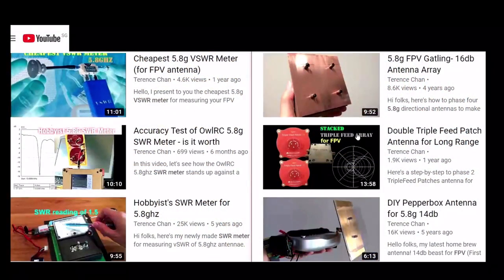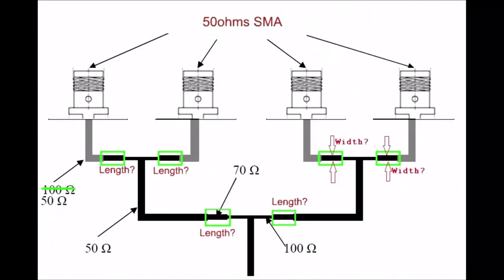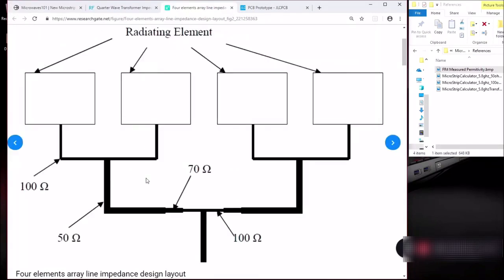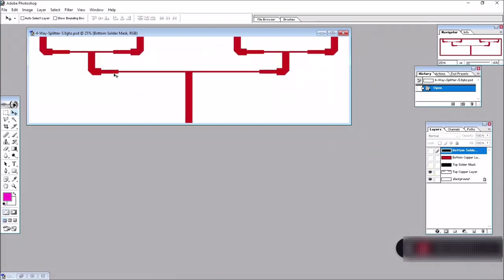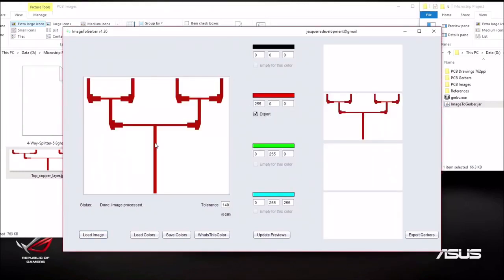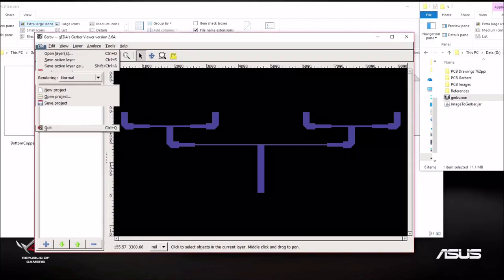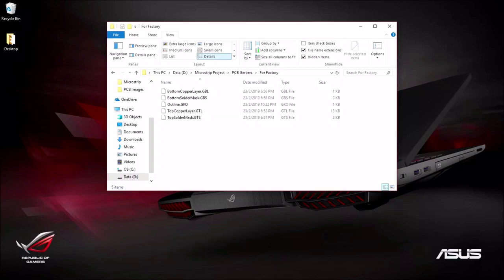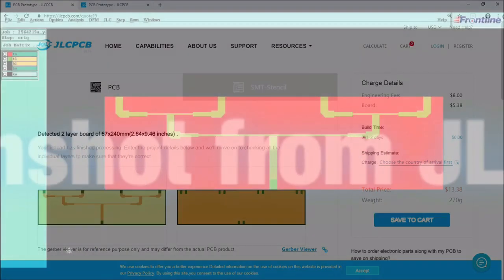Microstrip Array For Long Range FPV. Make your own!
Hello, 3 years ago my friend WeeLit tried to put four 6-turns helical together using a cheap China 4way splitter and only managed to get very little increase in range. I was able to get very good results with my Mini-Circuits 4way splitter on four crosshair antennas but the Mini-Circuits splitter costs more than 120usd!
Let’s make our own microstrip version

Cheap 4way splitter